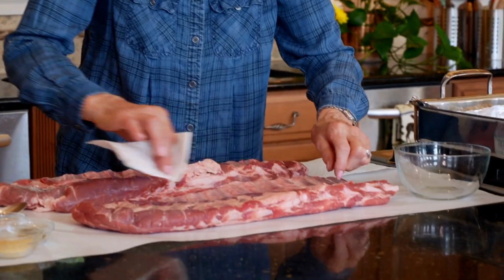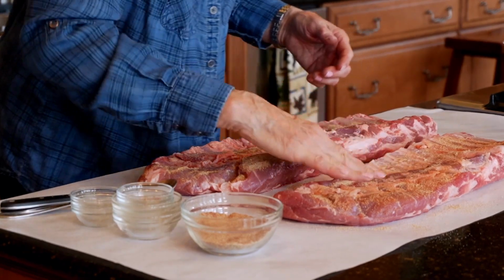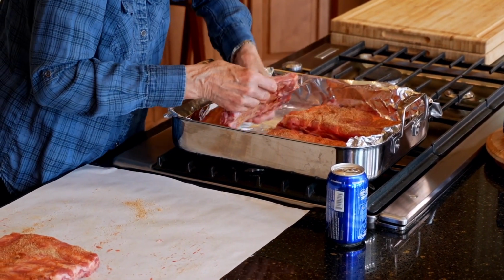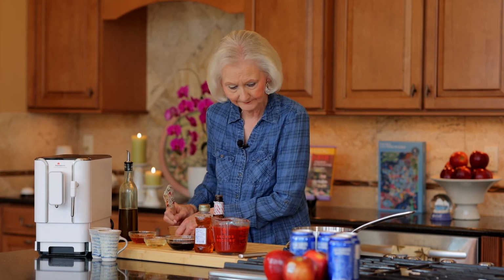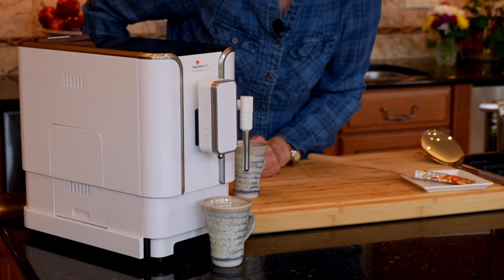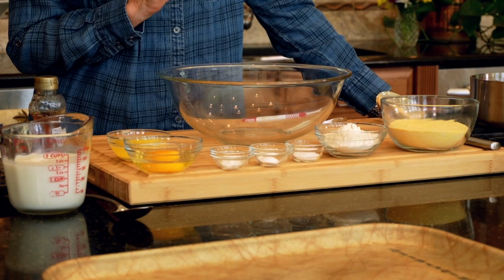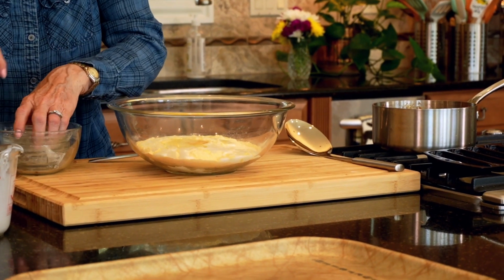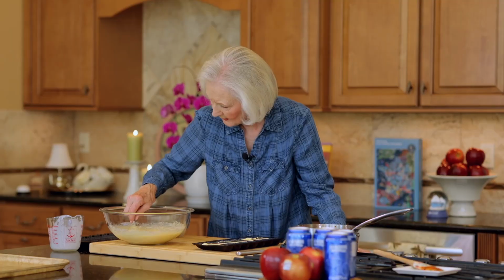Gather 'Round the Grill - At Home with Christy Rost, Episode 307